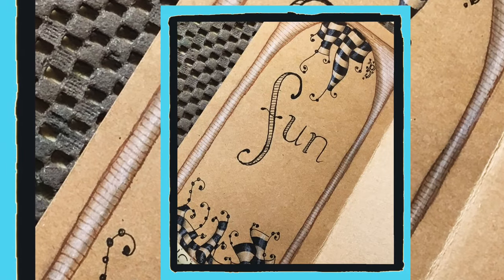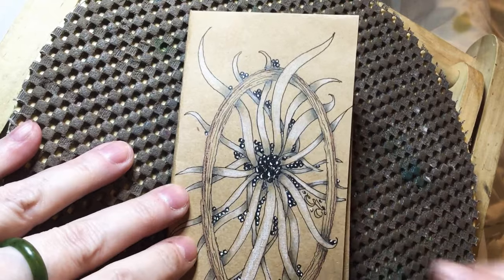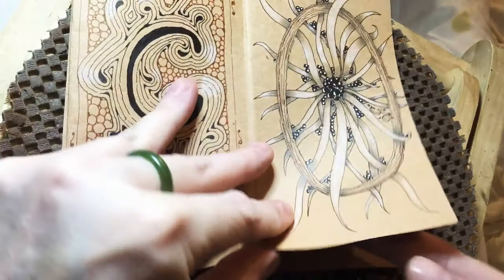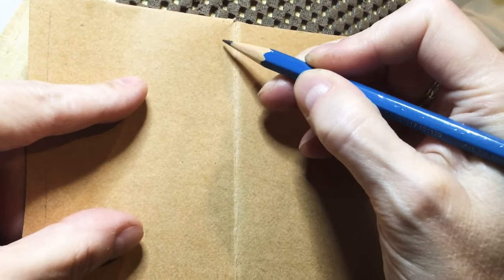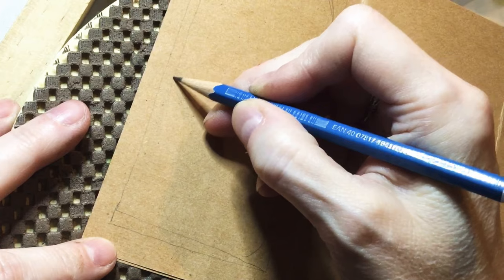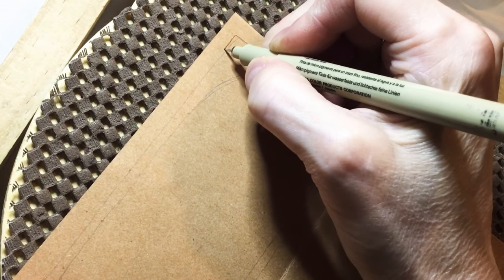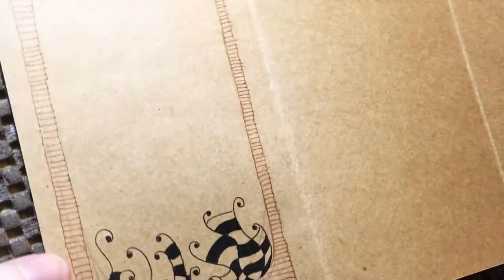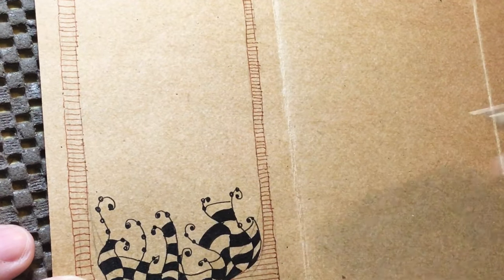Zentangle ® Dingbatz || Jester || Zine Project || Part 1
Zentangle ® Dingbatz || Zine Project || Design 3 || Part 1
Walk through the 3rd design in the Zentangle ® Dingbatz Zine Project. This design uses the tangle "Jester" by Marie Browning, CZT.

This project is based on the new book, Zentangle ® Dingbatz, by CZT Brian Crimmins! You can pick up a copy Here!

This book contains in-depth explanations and fun Dingbatz projects perfect for the holiday season! 💜

Dingbatz are a fun and easy way to incorporate the fundamentals of Zentangle(R) into a wide variety of creative projects and bring attention and mindfulness to the smallest corners of your life.

Fun complement to hand lettering, scrapbook, and art journaling projects
Beginner-friendly, with few materials required to get started
Techniques to practice and a world full of canvases to bring beauty and joy to others
Author Brian Crimmins is a coach, speaker, and Certified Zentangle Teacher who uses the Zentangle(R) Method in his individual and group coaching and workshops
Use Dingbatz to add flair to whatever you're working on—they provide a wonderful complement to any hand lettering, scrapbook, or art journaling project.

Small enough to provide a sense of instant gratification when you make them, these "Zenbellishments" require few materials, making them accessible to all skill levels from beginner to advanced.

This book will introduce you to how Dingbatz are constructed, and how to build from that basic structure to create designs uniquely your own.

Zentangle Dingbatz includes a variety of projects that will allow you to practice using Dingbatz not only as stand-alone designs, but also as accents and enhancements to other art projects!

Please tag me when you post art so I can find you on search! I'd love to connect with you on Instagram! Follow me @Thetirelesstangler

Materials:

Standard piece of copy paper (I'm using "premium" copy paper)
Pigma Micron 01 in black
Tombow Mono Zero eraser